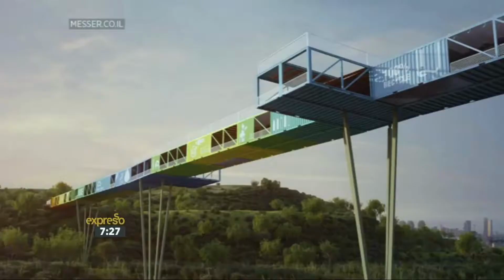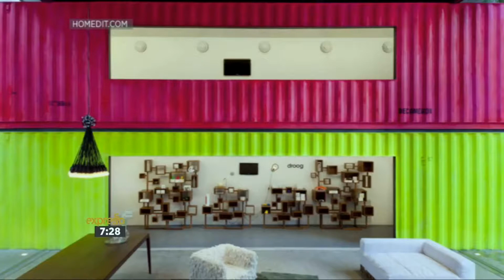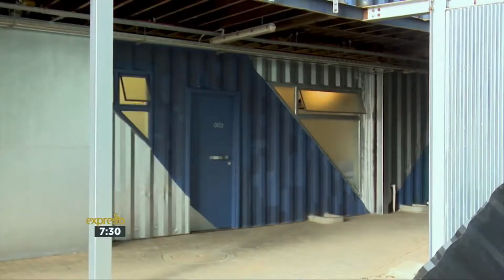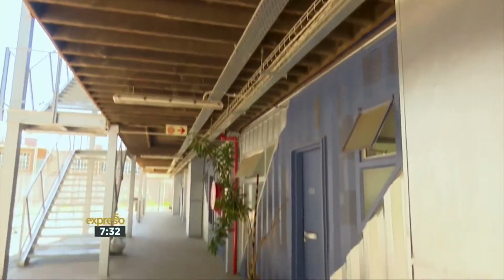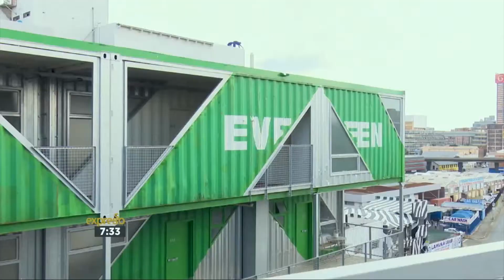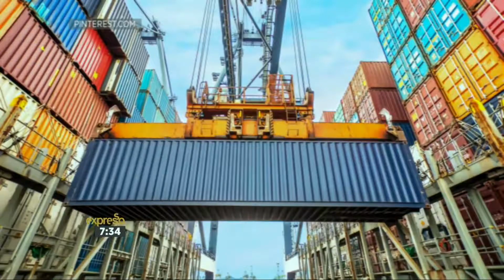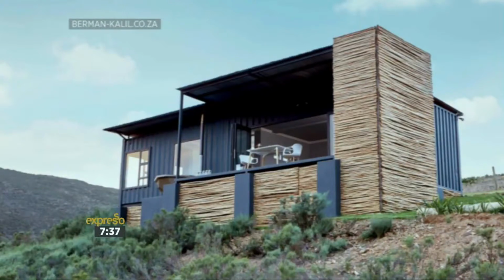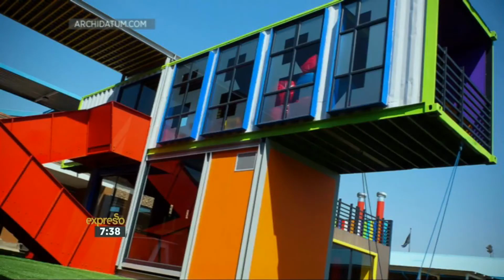Expresso Show 24 January 2018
Alicia Kalil appeared live on the Expresso show on 24 January 2018 to talk about container homes.